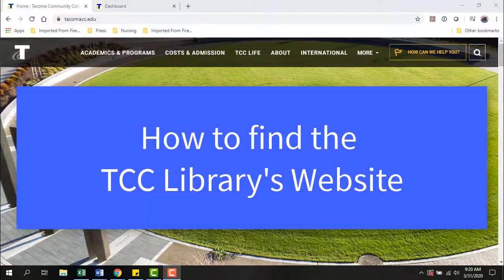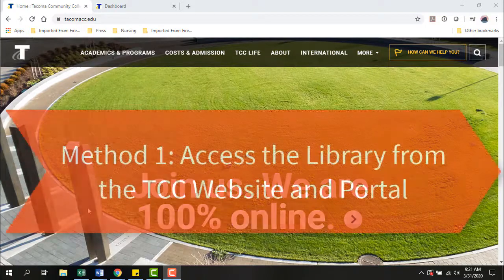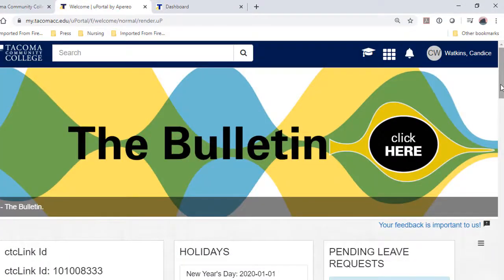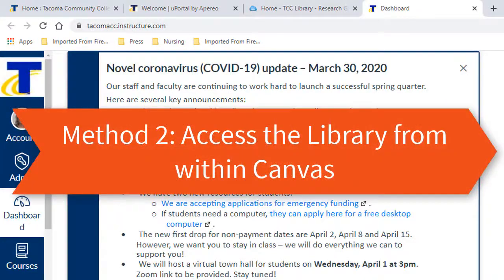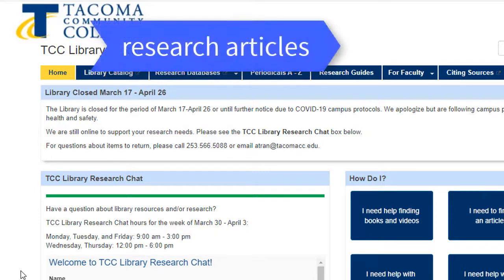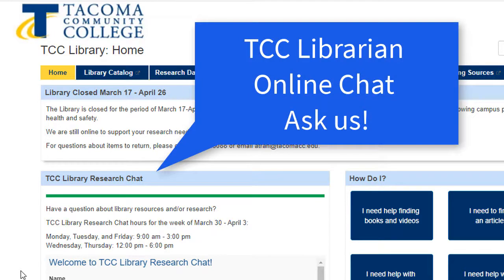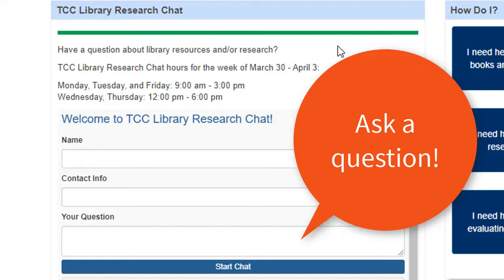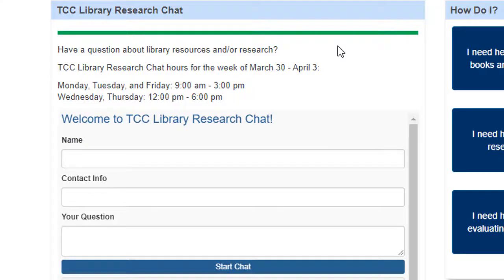How to find the TCC Library's website?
Learn how to find the TCC Library website from the college website and portal, as well as from within Canvas.